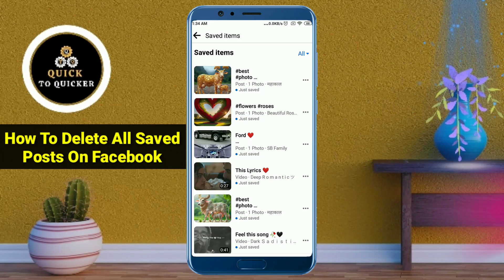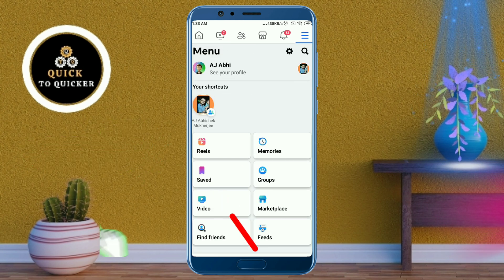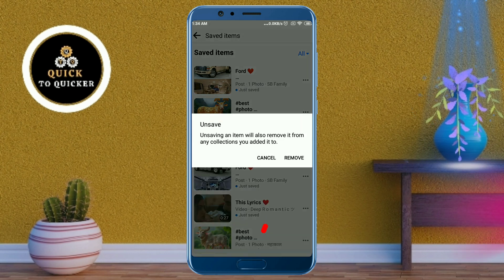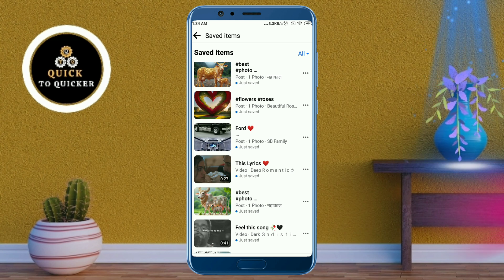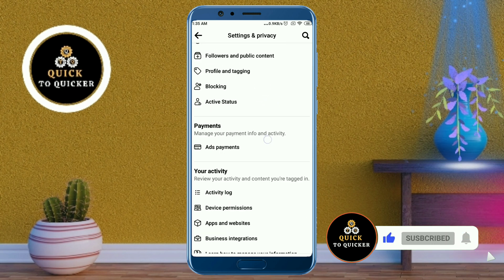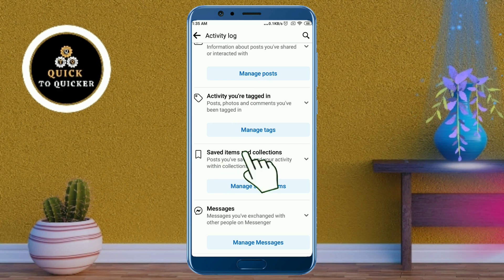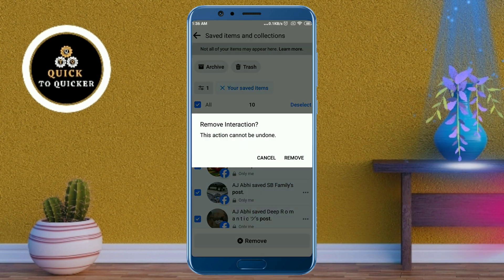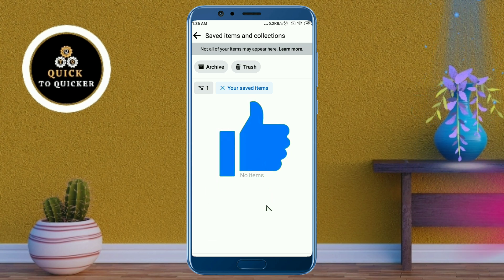How To Delete All Saved Posts On Facebook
How To Delete All Saved Posts On Facebook - In this video, I am going to tell you How To Delete All Saved Posts On Facebook.

For more info watch this video How To Delete All Saved Posts On Facebook At Once, till the end.

After watching this video How To Delete Your Saved Items On Facebook, until the end, share your valuable thoughts in the comment section of this video How Do I Delete All My Saved Posts On Facebook.

If you like this video How To Delete Your Saved Posts on Facebook, then give a like👍(It gives us encouragement).

1. How To Delete All Saved Posts On Facebook
2. How To Delete All Saved Posts On Facebook At Once
3. How To Delete Your Saved Items On Facebook
4. How Do I Delete All My Saved Posts On Facebook
5. How To Delete Your Saved Posts on Facebook
6. How To Delete Saved Posts On Facebook At Once
7. How To Remove Saved Posts On Facebook
8. How To Remove All Saved Posts On Facebook
9. How To Delete Draft Posts On Facebook
10. How Can I Find My Draft Posts On Facebook